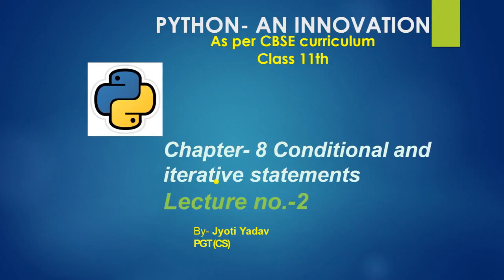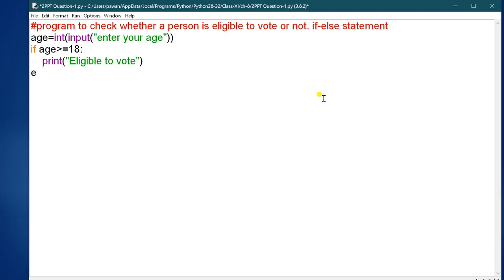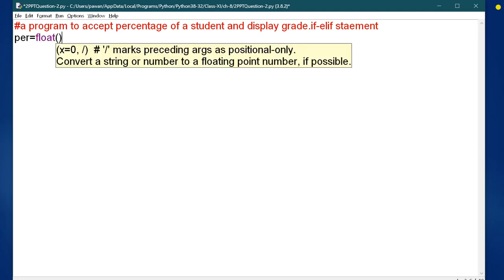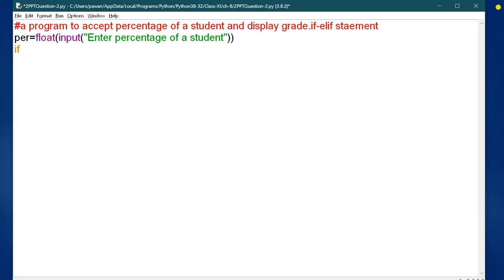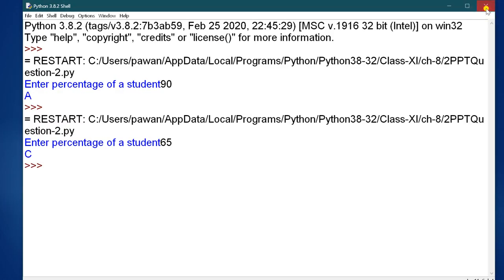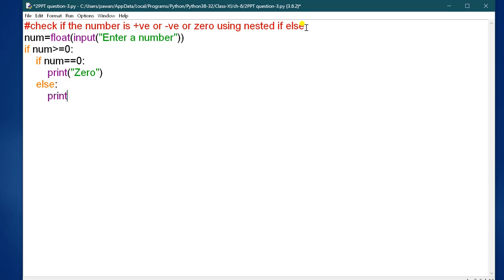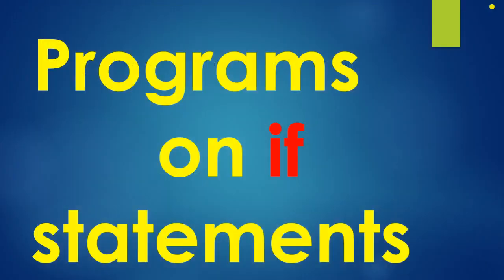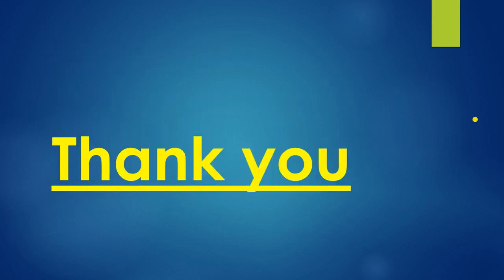Class 11th, Computer Science, Ch-8, Lecture-2, (Conditional and iterative statements)